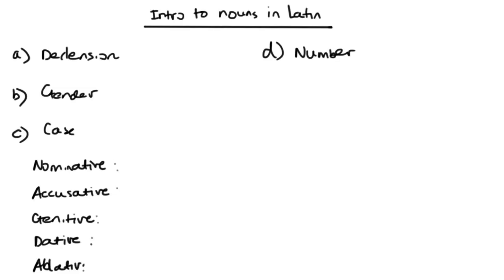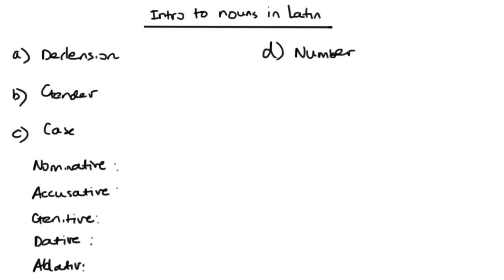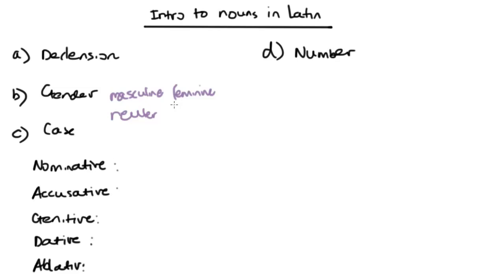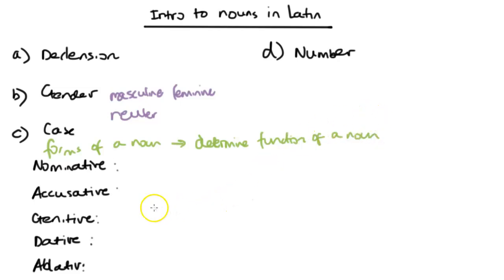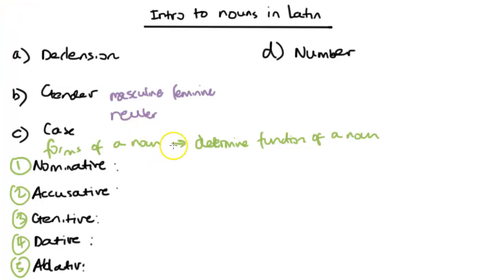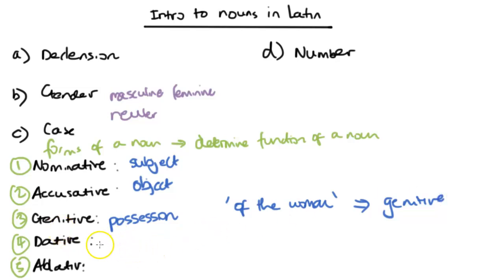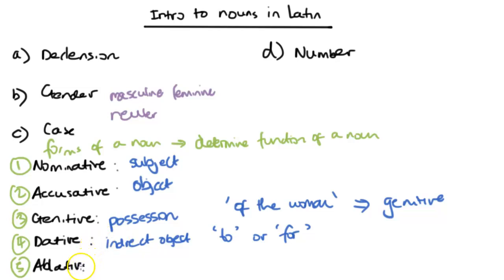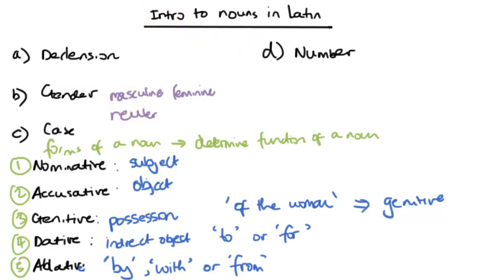Intro to nouns in Latin